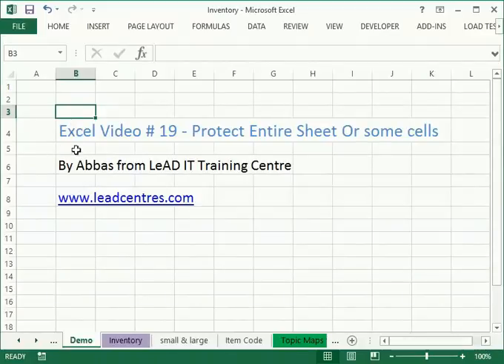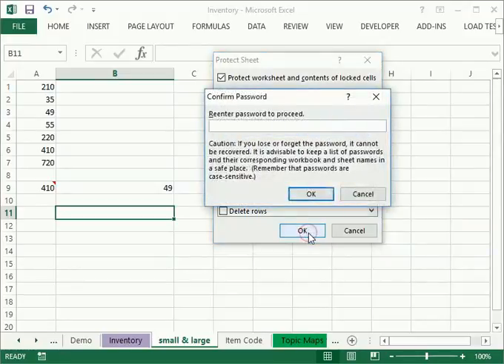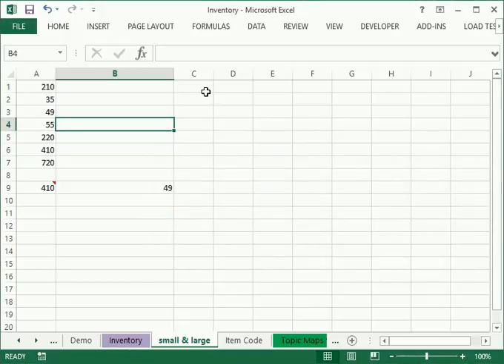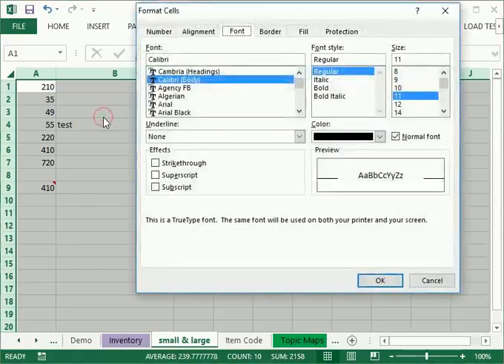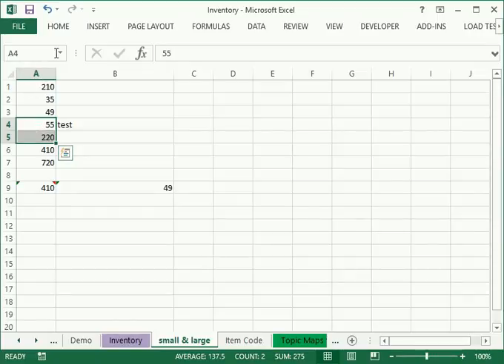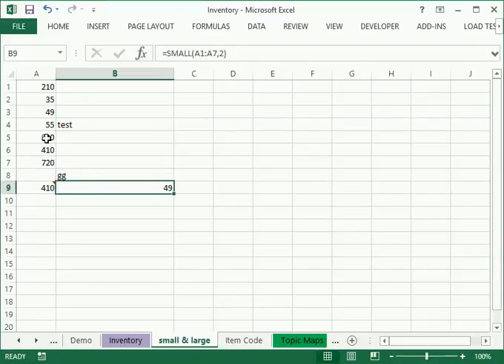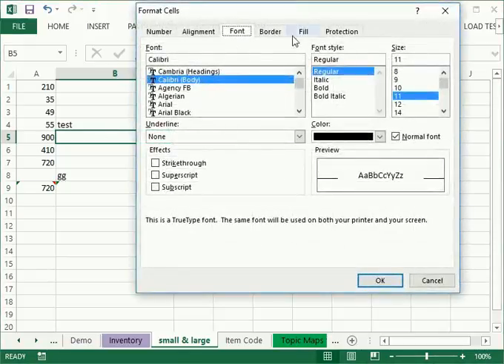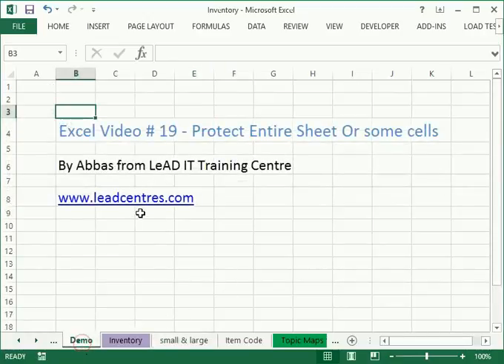Excel Video # 19 - Protect Entire Sheet Or some cells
Details on how to Protect Sheet or Cells in Excel